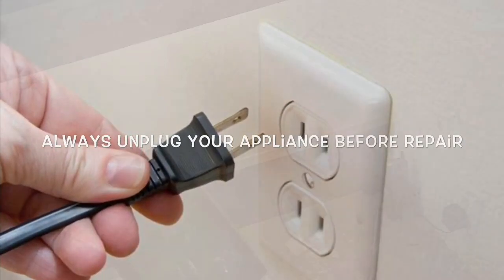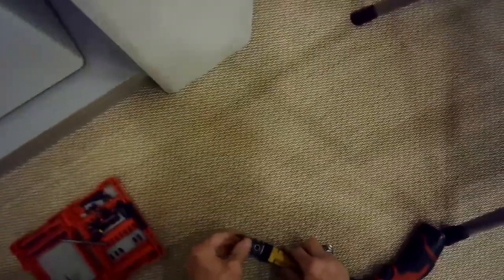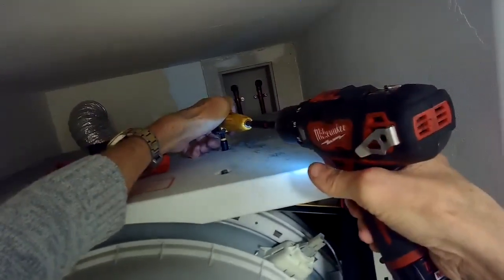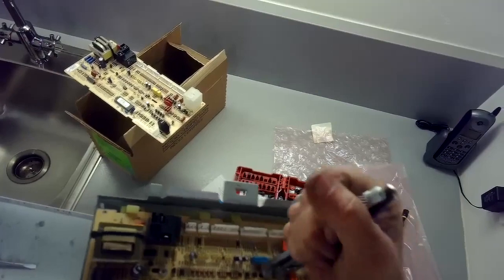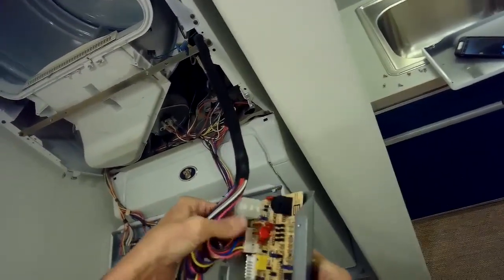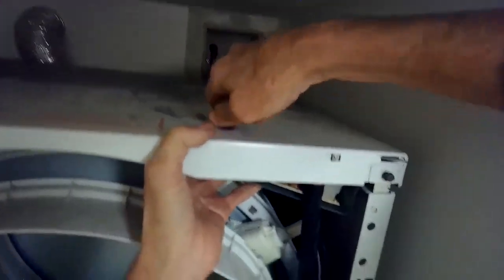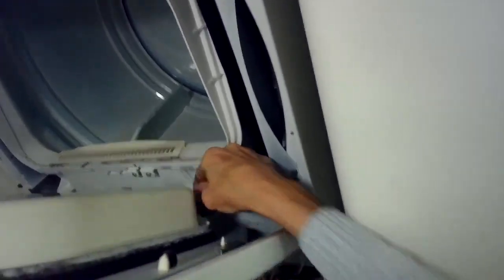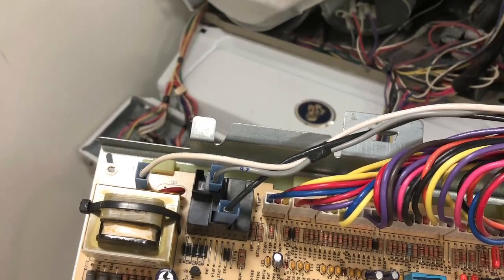✨ NEPTUNE LAUNDRY CENTER WASHER - WON’T SPIN - Easy DIY FIX ✨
✨ NEPTUNE LAUNDRY CENTER WASHER WONT SPIN (FIXED) ✨
How to easily replace the control board.

You might need a New Motor and Motor Controller to get your Neptune Washing Machine Laundry Center Washer working again.

PRODUCED BY SCOTT THE FIX IT GUY  WITH OVER 27 YEARS OF REPAIR EXPERIENCE PRODUCED BY SCOTT THE FIX IT GUY  WITH OVER 27 YEARS OF REPAIR EXPERIENCE